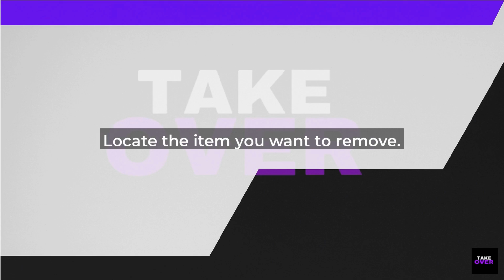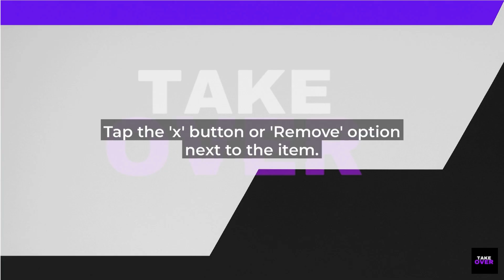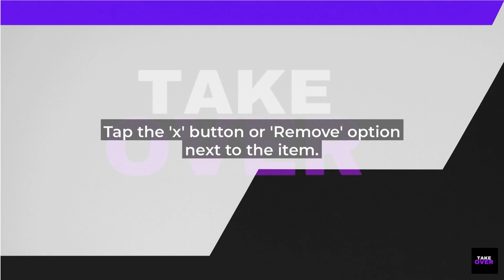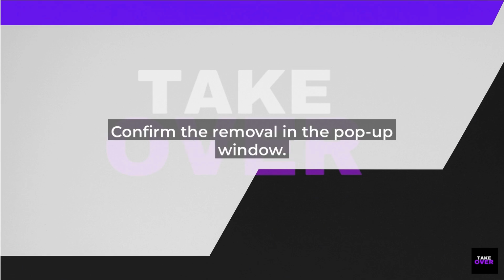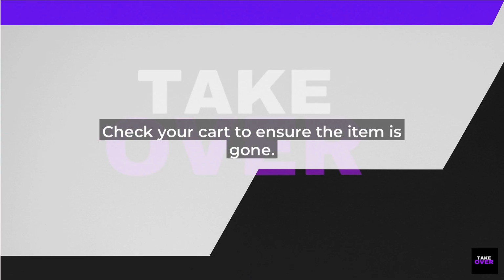How To Remove An Item From Your Taco Bell Online Cart 2025